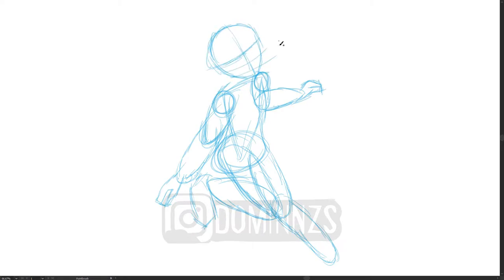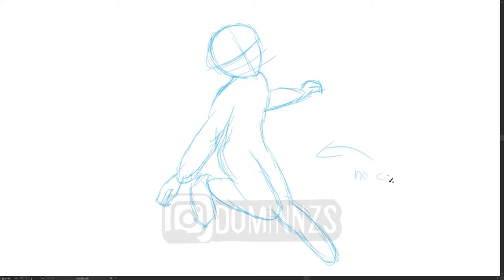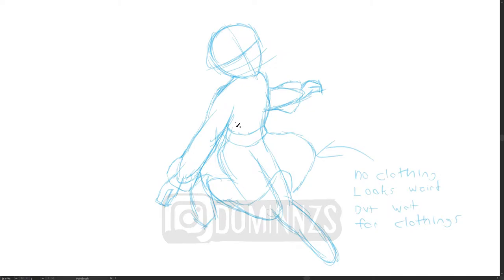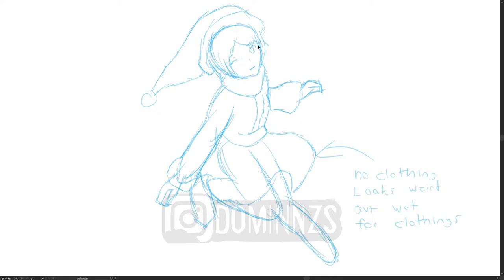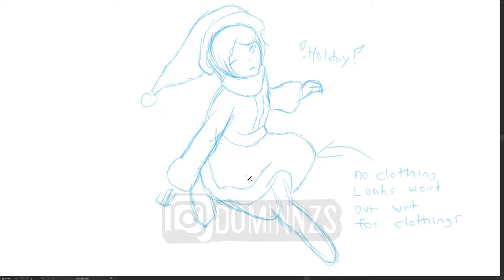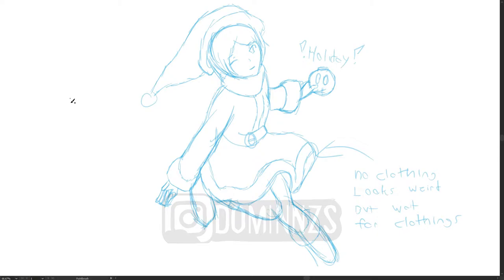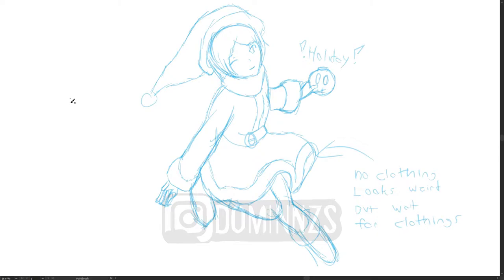Cute Anime Santa Girl drawing - Ani-monday / Adobe Illustrator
merry christmas everyone !!! in this video i will be giveing you guys some great art tips to help you grow  in your art careers! and sow you some of my drawing methods!! let me know what you think of this image in the comments!